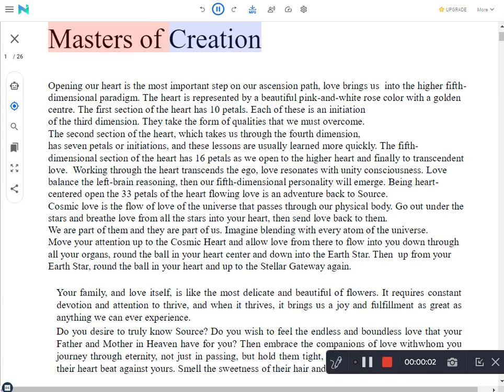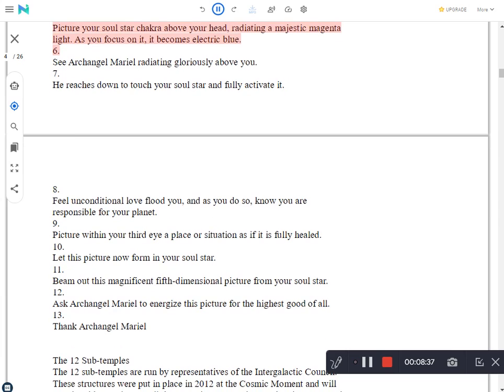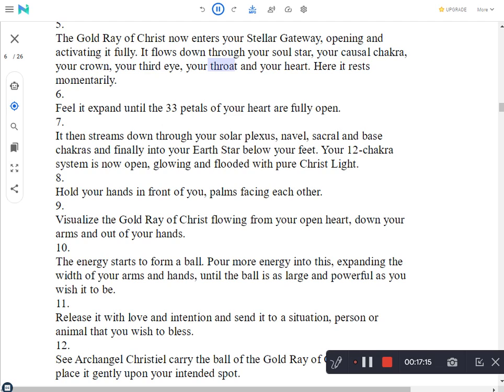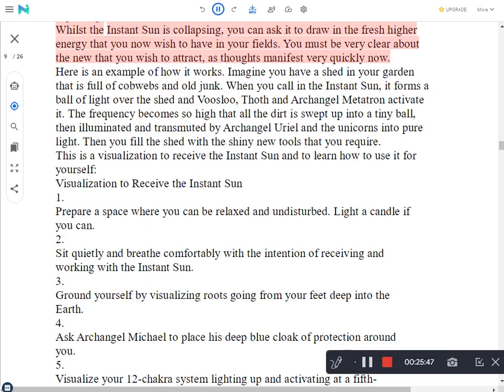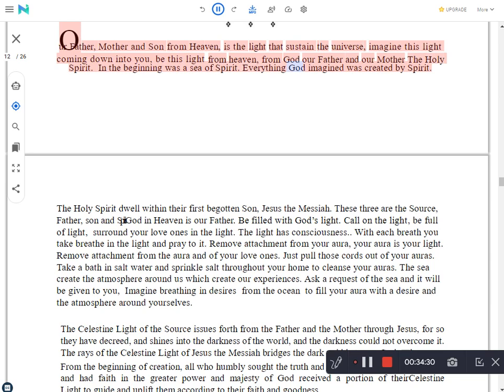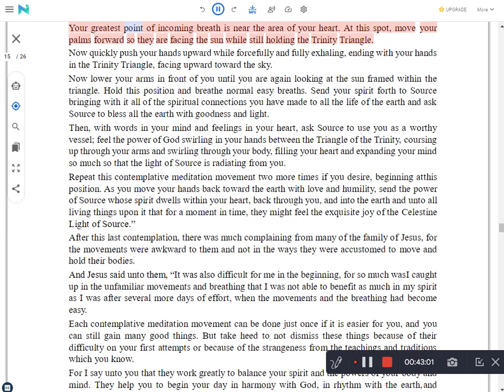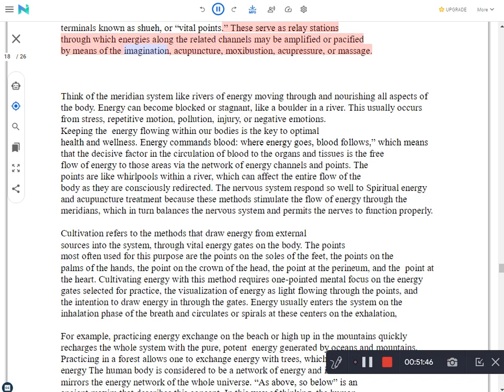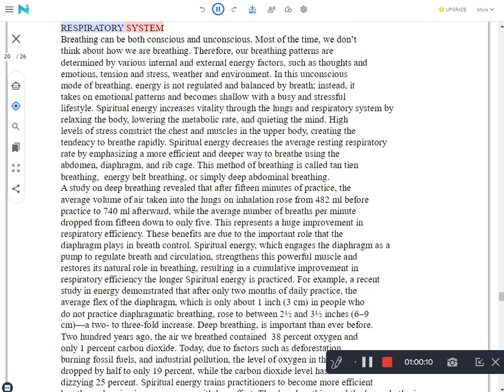Master of Creation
abundance, miracles, blessings, prosperity, good fortunes, wealth
creation